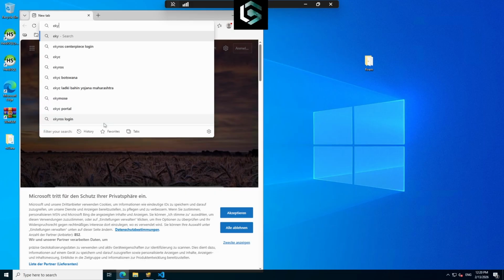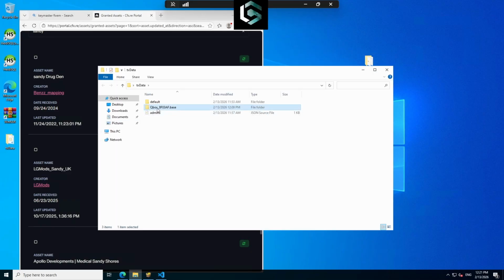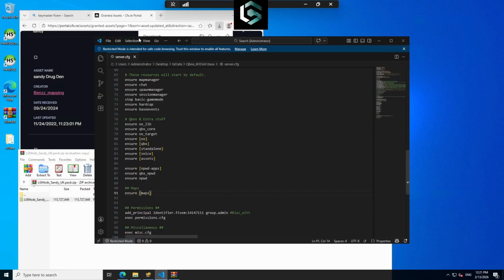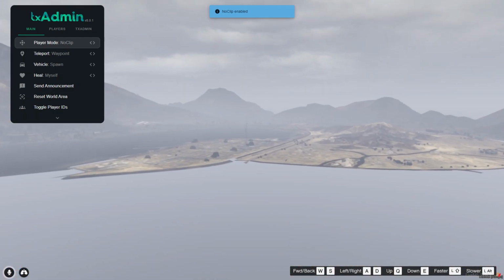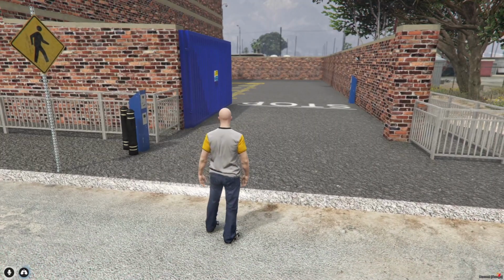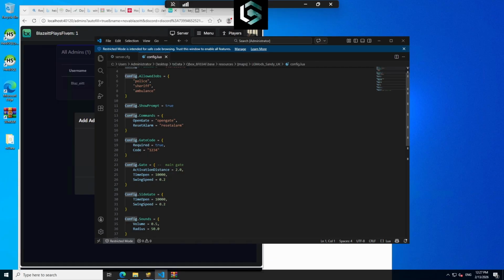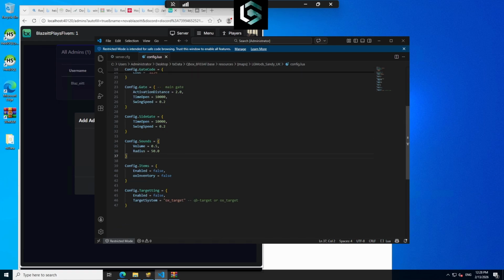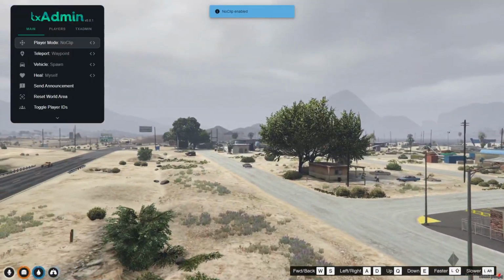Sandy Shores Police Station Installation Guide | FiveM UK Police Station | LG Mods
In this video, I show you how to install the Sandy Shores Police Station by LG Mods on your FiveM server. This step-by-step FiveM installation guide covers downloading the file from Keymaster, adding it to your txData resources folder, ensuring it in your server.cfg, restarting your server, and configuring the gate settings.

This FiveM UK Police Station MLO is ideal for British roleplay servers, UK emergency services RP, and realistic police roleplay communities. The guide also covers framework setup for ESX, QBCore, Qbox or standalone, how to set job locks and gate codes, enable targeting, and fix common texture issues like extended texture budget errors.

Timestamps

00:00 Introduction
00:05 What this installation guide covers
00:29 Downloading the Sandy Shores Police Station from Keymaster
01:11 Accessing your txData folder
01:26 Adding the map to your resources or maps folder
02:14 Editing your server.cfg and ensuring the resource
02:40 Restarting your FiveM server
02:53 Checking Sandy Shores Police Station in-game
03:16 Fixing extended texture budget and graphics issues
03:39 Gate interaction and default code
04:08 Editing the config file
04:32 Setting framework to ESX, QB, Qbox or standalone
04:48 Commands and gate code configuration
05:19 Customising gate settings
05:36 Enabling targeting system
06:29 Known conflicts and documentation fixes
06:45 Outro